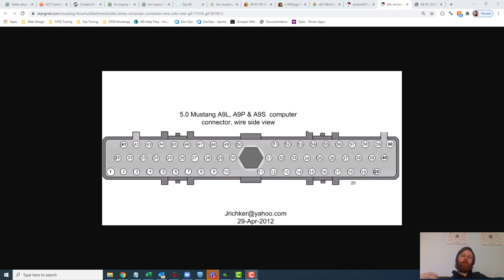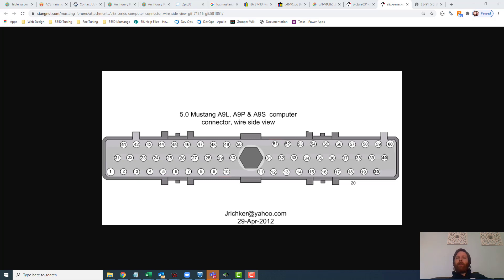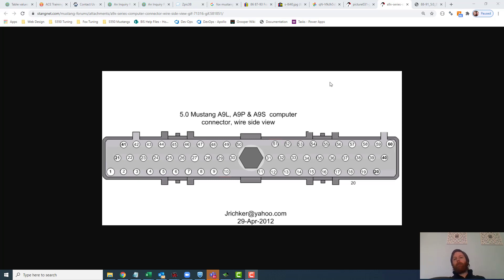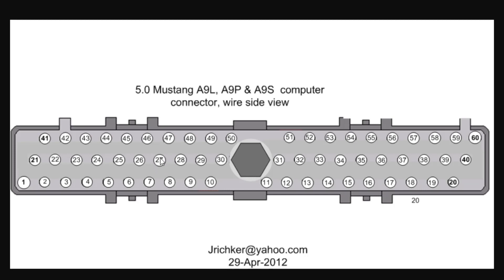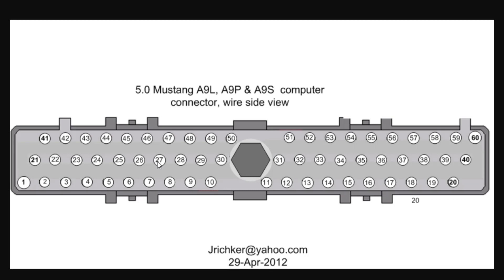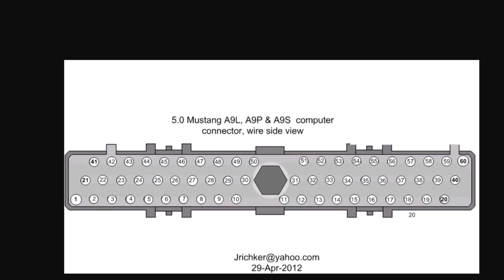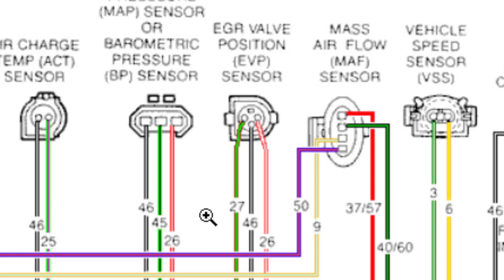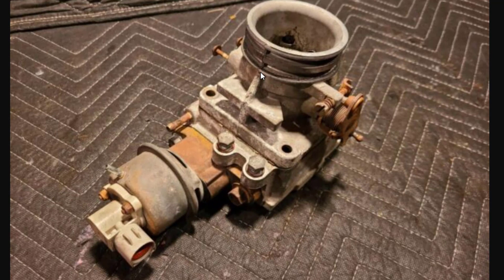Binary Editor Basics - 07) How to Wire Wideband AFR Gauge Analog Output Wire for Datalogging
This video shows two techniques for wiring up your wideband AFR gauge to your stock foxbody computer for the purposes of datalogging. The trick is to hijack the factory's EGR Valve Position Pin (#27) and use that as a 5 volt signal for data logging.

Once this is done, you still need to configure Binary Editor to understand you have made this change.